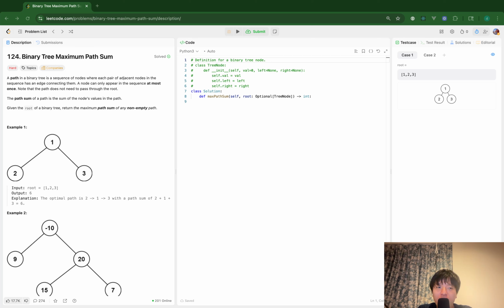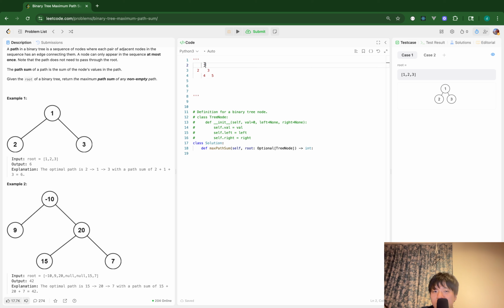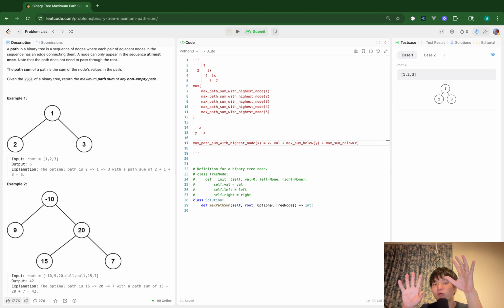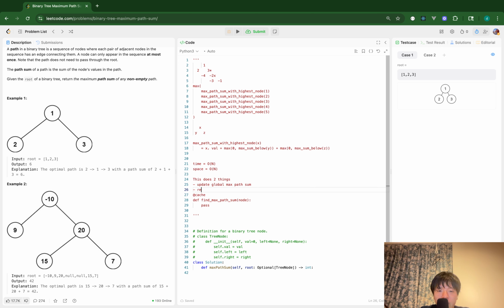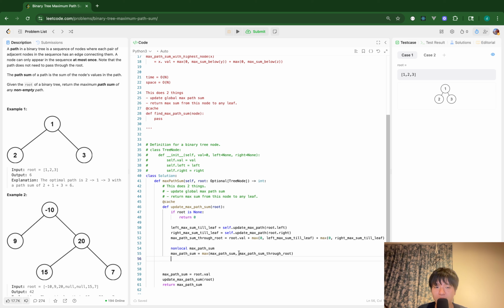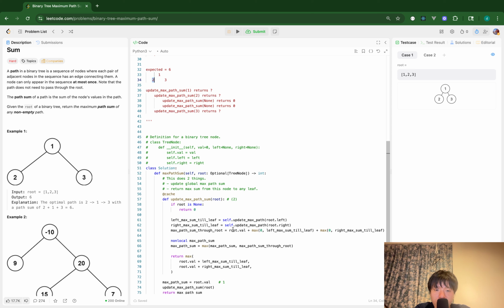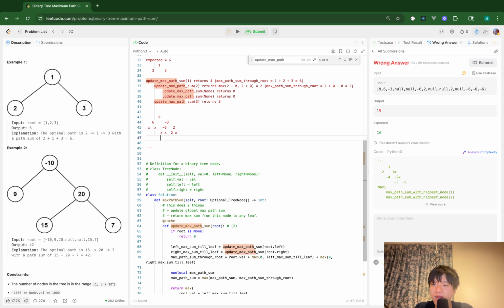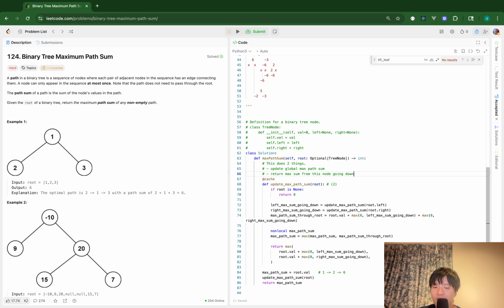Binary Tree Maximum Path Sum (LeetCode)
# Retrospection

- It was good that I noticed that the problem is broken down into max(max(path sum going through each node)).
- I noticed that to calculate the path sum, I can ignore left gain or right gain if it is negative.
- But I didn't notice that, for the return value, I can ignore left gain or right gain if it is negative. This means that *I had to return not the "max sum from root to leaf" but "max sum going down from root"* from the recursive function.